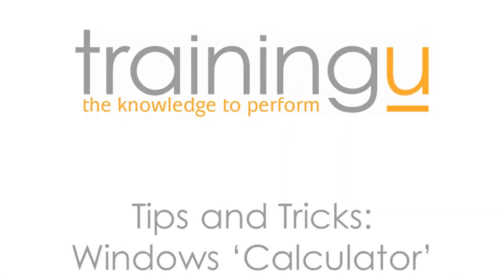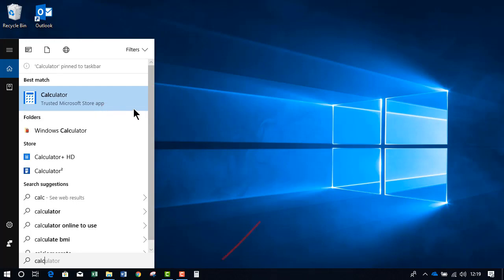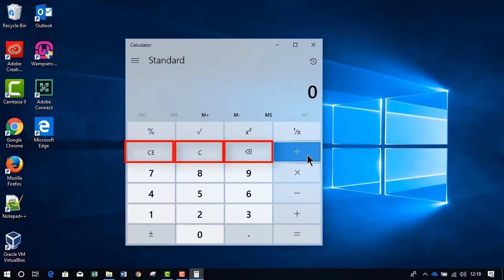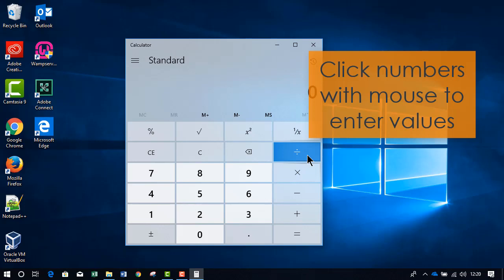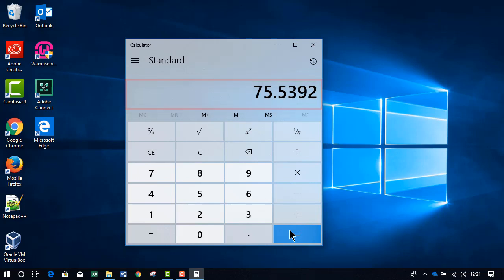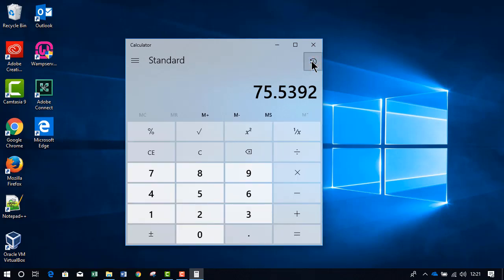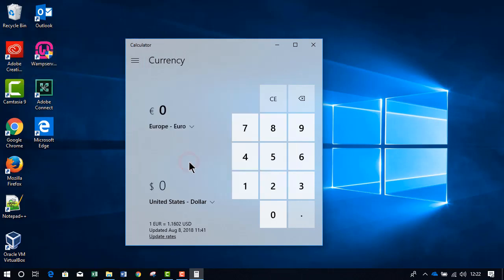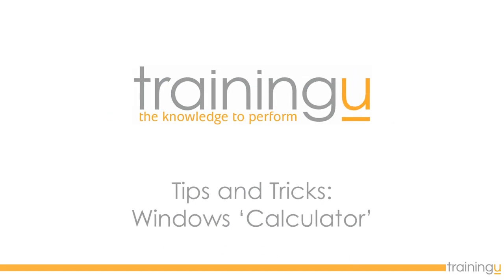Tips and Tricks: Windows Calculator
Have you checked out how sophisticated the Windows Calculator is recently? Not only do you have ALL the calculator functions, but there are also a host of converters, from currency and measurement to temperature and weight…